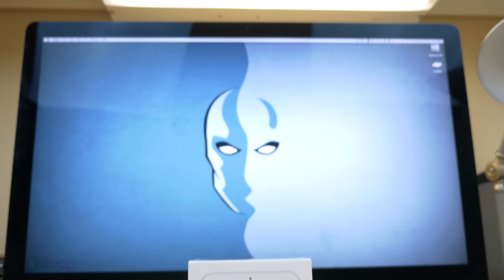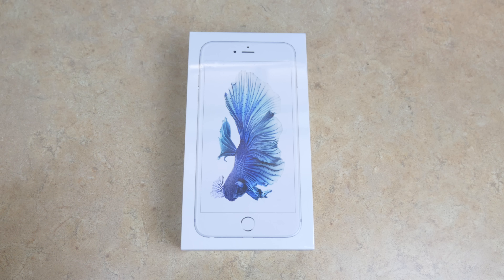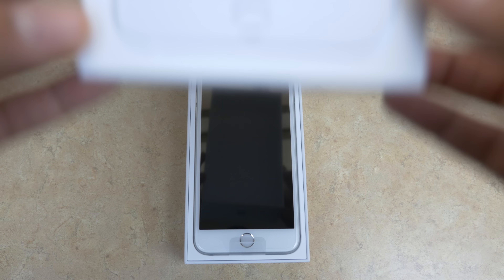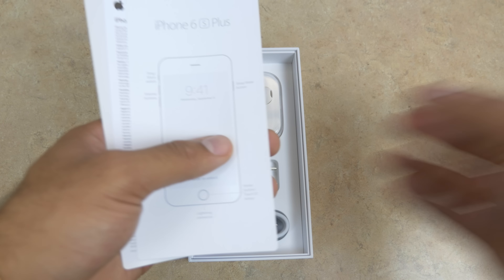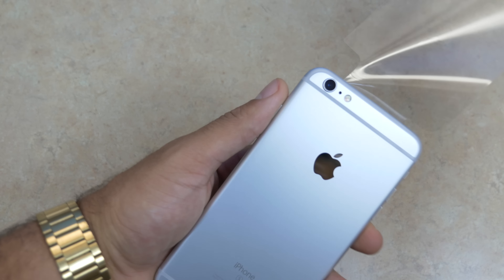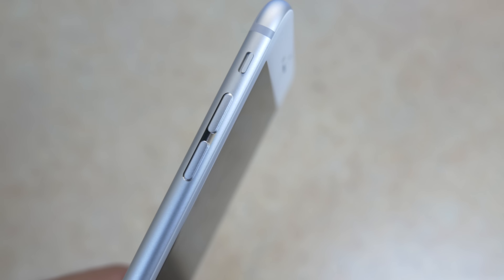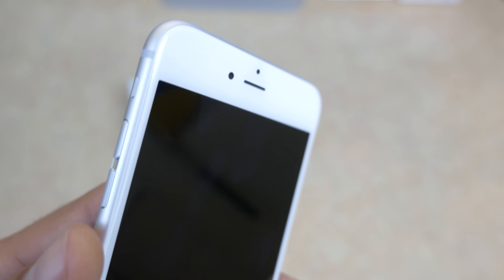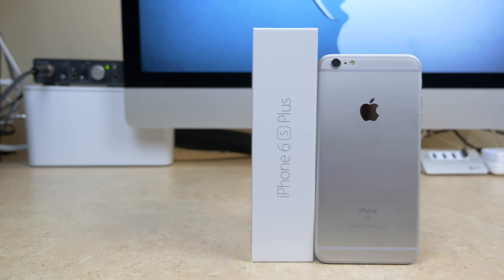iPhone 6S Plus Silver Unboxing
Check out my unboxing and first impressions for the iPhone 6S Plus 64GB Silver model Enjoy!

Xbox Live ▶ KingAtLast
PSN ▶ KingAtlas89